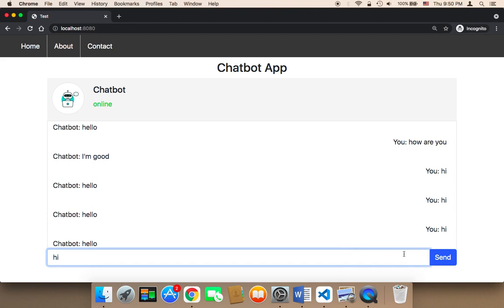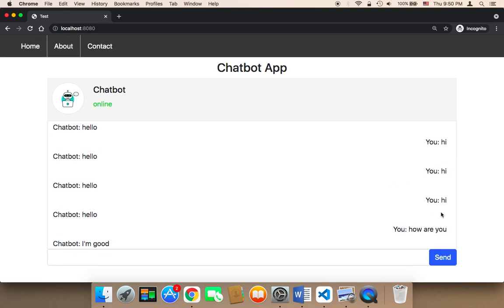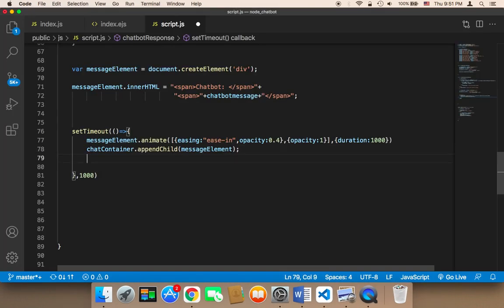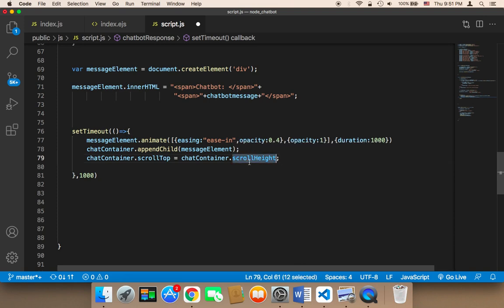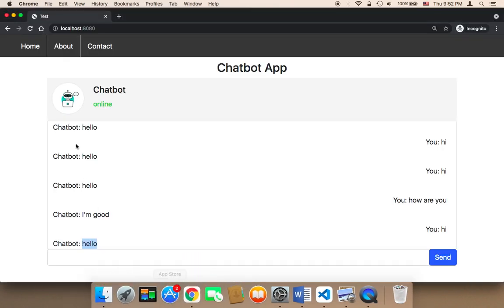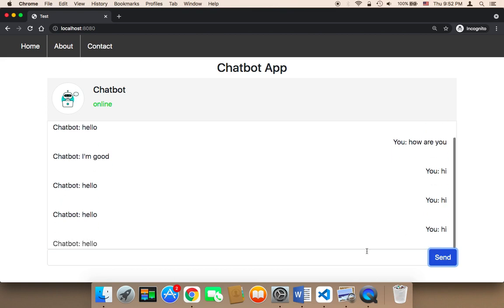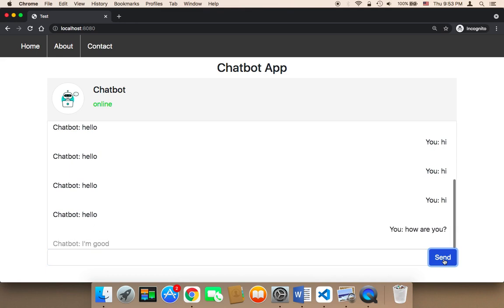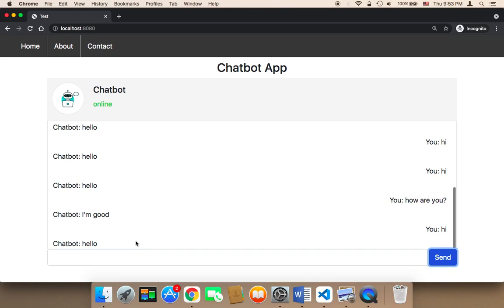Create Chatbot Using Node JS - Part 27